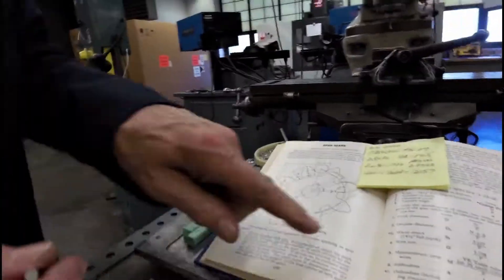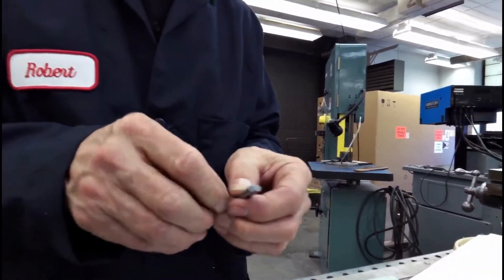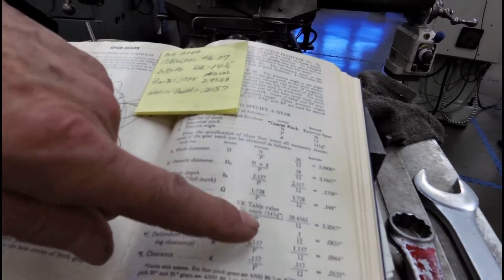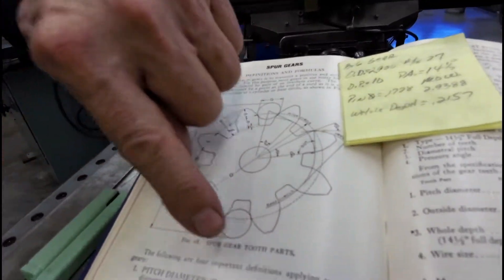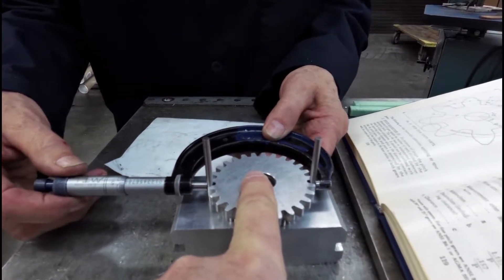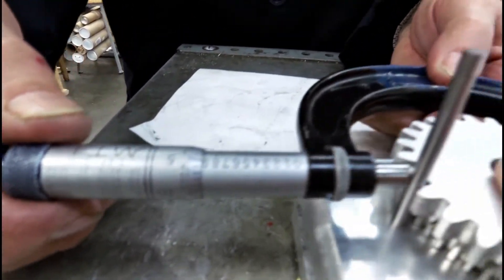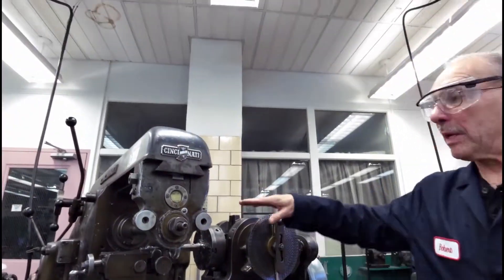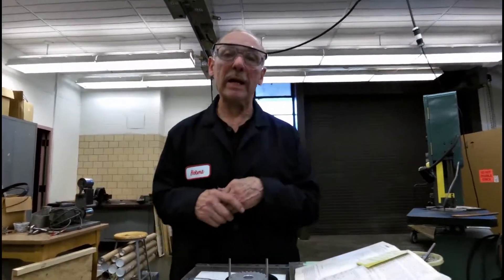Gear Cutting Inspection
A demonstration of gear inspection